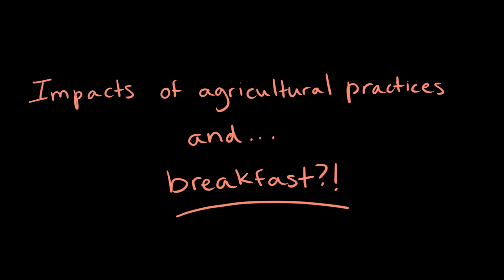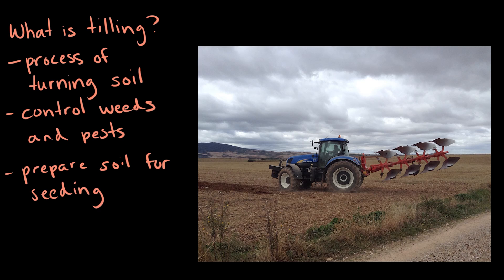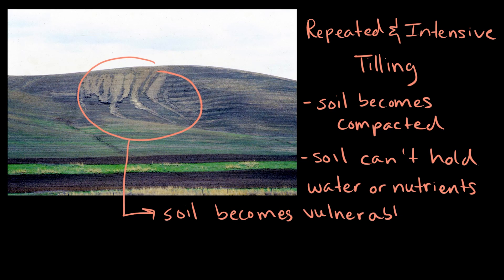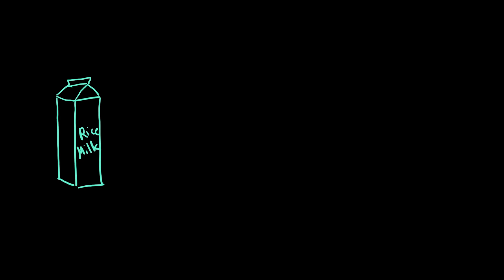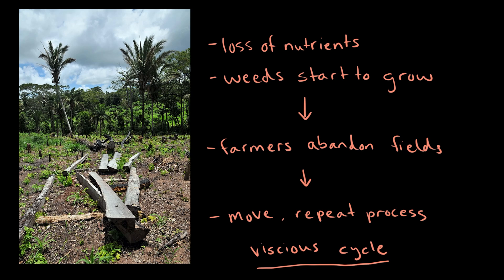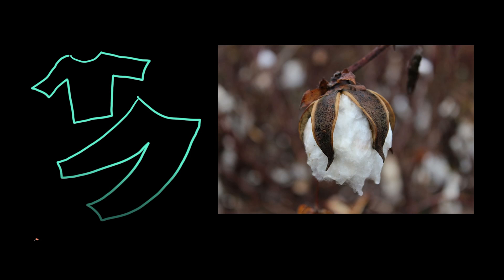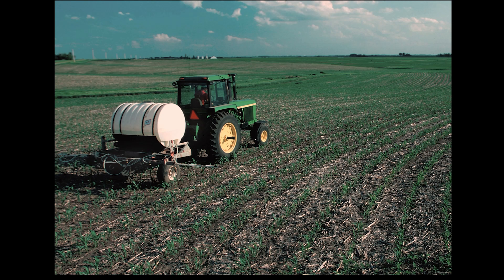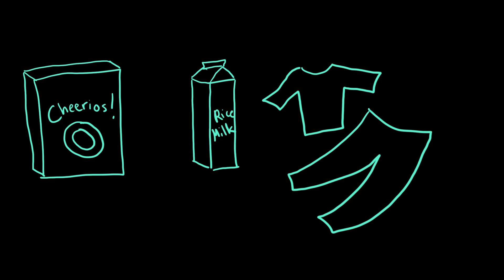Impacts of Agricultural Practices| Land and water use| AP Environmental science| Khan Academy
Agricultural practices that can cause environmental damage include tilling, slash-and-burn farming, and the use of fertilizers.